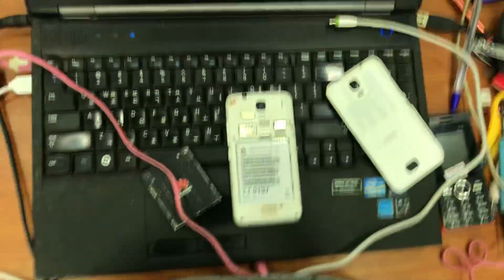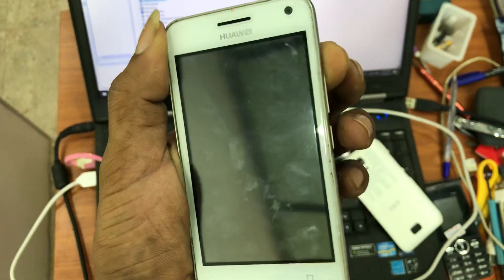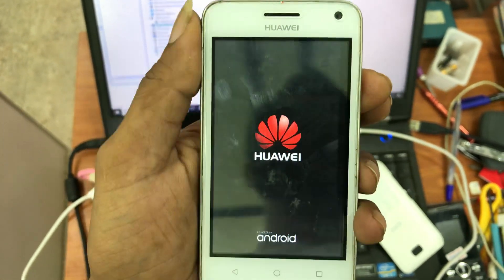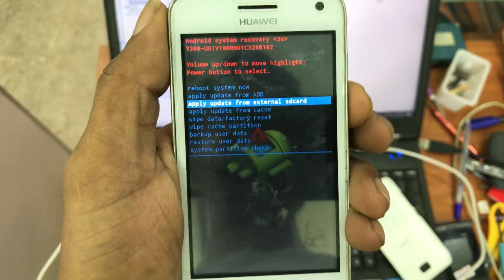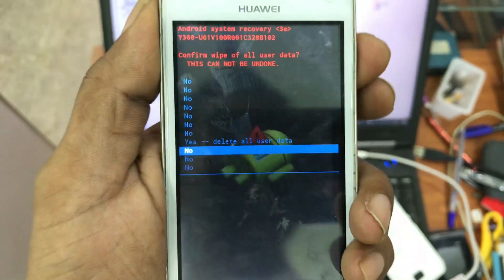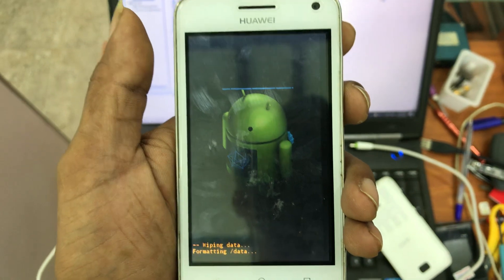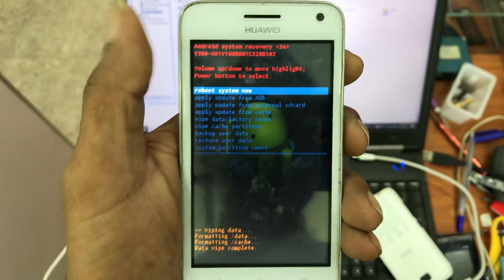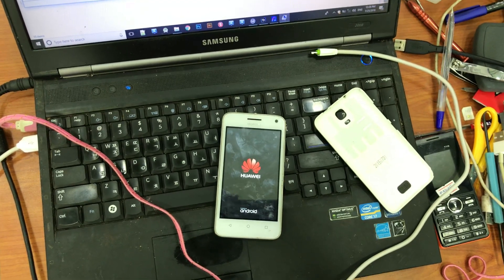Huawei y360-u61 hard reset 100%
press and hold volume up+powere button together

huwai
huawei y360
y360
huwai unlock
huawei unlock
new huawei hard reset